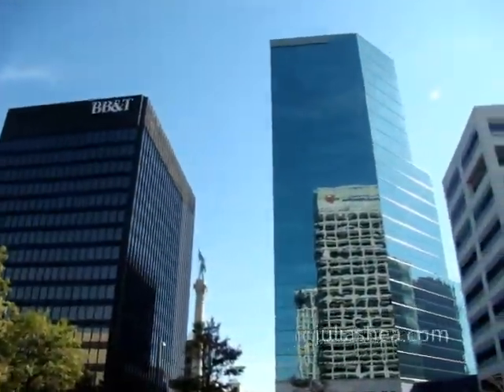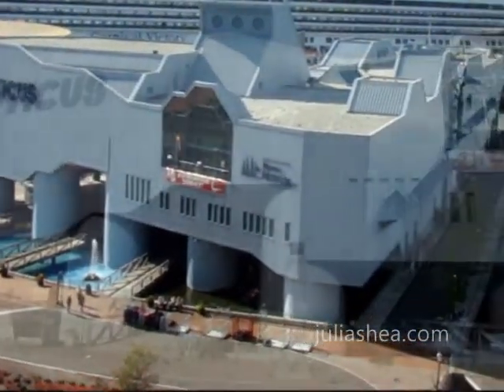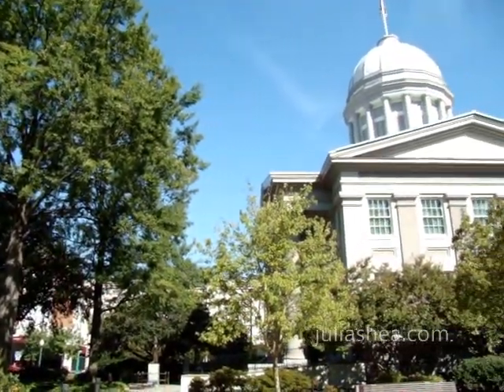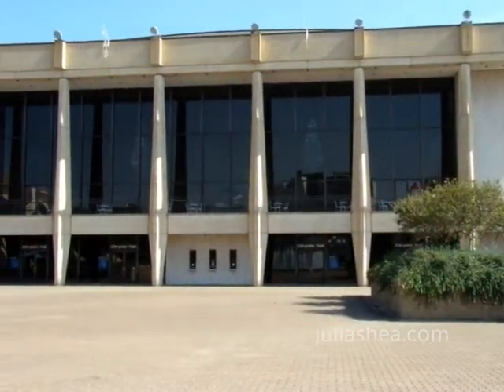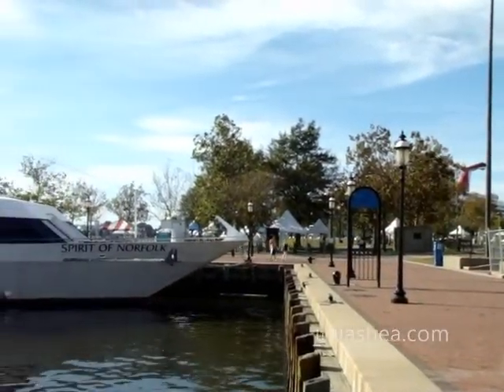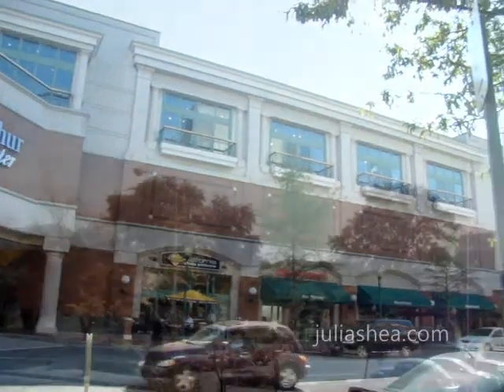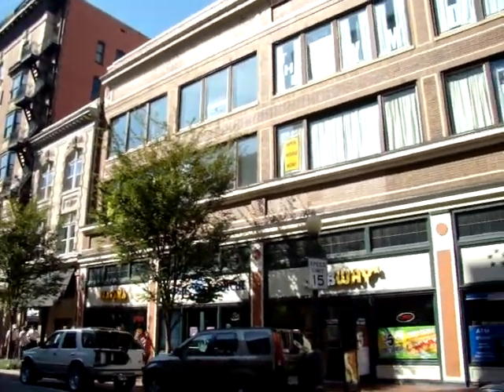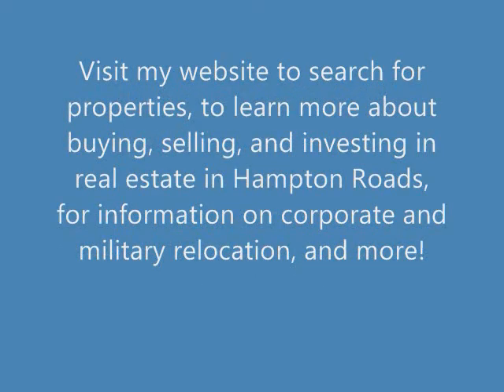Norfolk Virginia Downtown VA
Norfolk Virginia Downtown Real Estate Neighborhood Tour